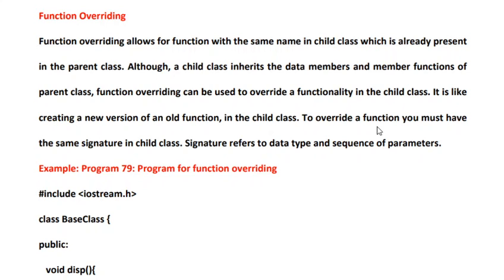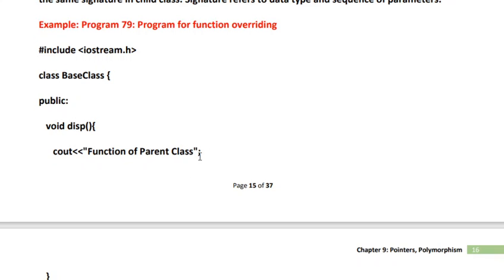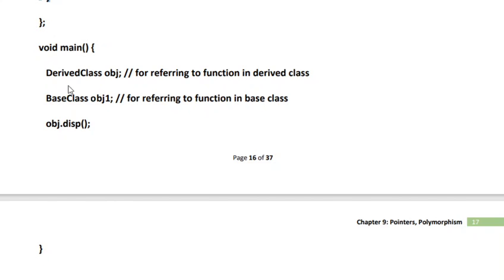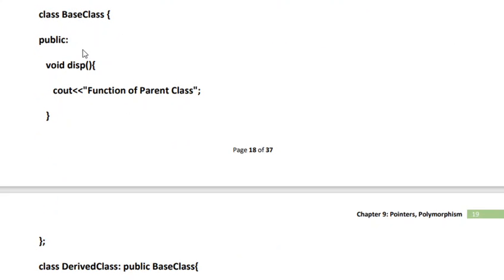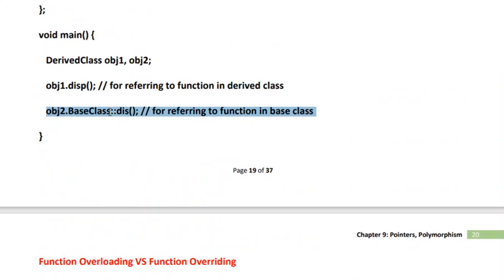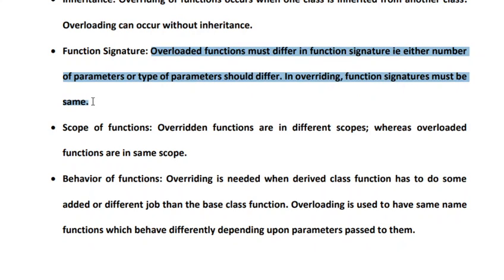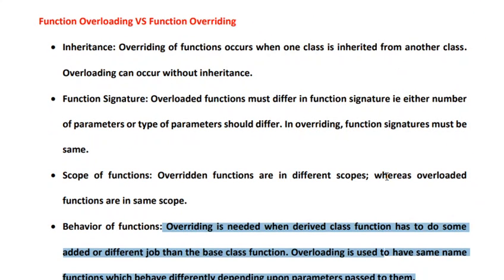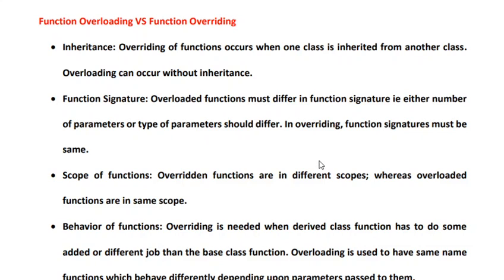Chapter 9 Lecture 3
Chapter 9 Lecture 3 Polymorphism Function Overriding